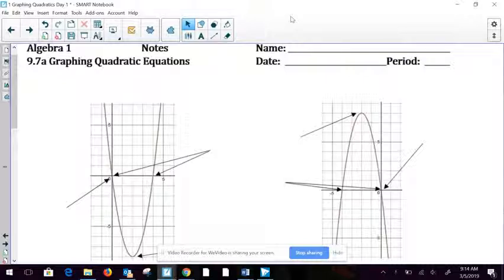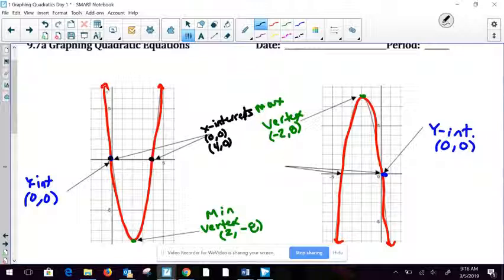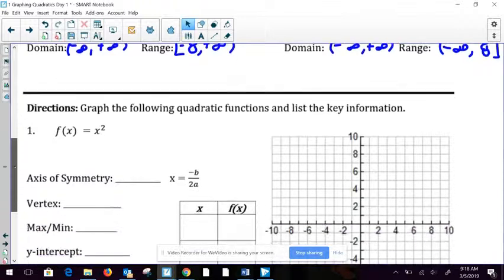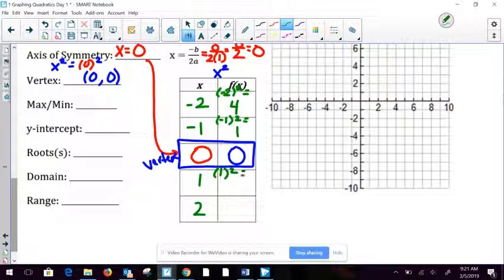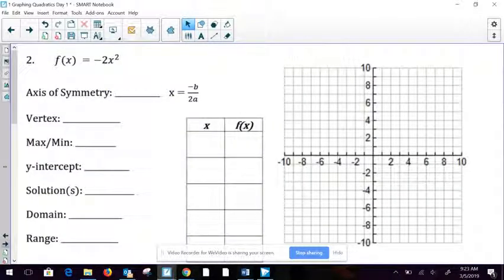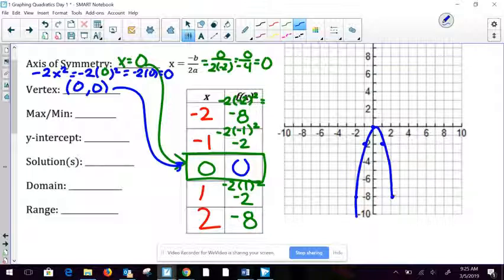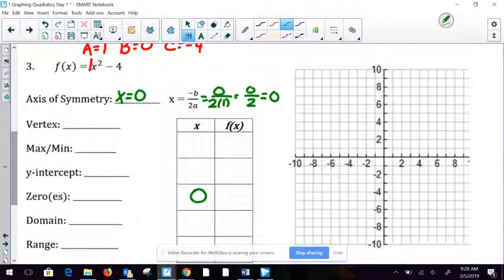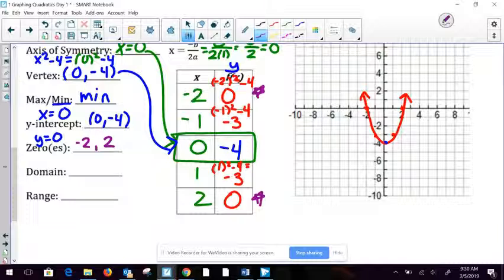Unit 8 - 1: Graphing Quadratic Equations Day 1